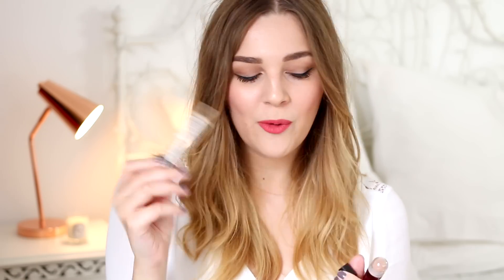Huge US Beauty Haul! Sephora, Ulta & CVS | I Covet Thee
PRODUCTS MENTIONED:

Josie Maran Coconut Watercolor Cheek Gelée in Poppy Paradise
Becca X Jaclyn Hill Shimmering Skin Perfector in Champagne Pop

MAKE UP:

Maybelline Age Rewind Eraser Foundation, Rimmel Perfect Match Concealer (shade Ivory), Soap & Glory Solar Powder Bronzer, Hourglass Ambient Lighting Blush in Incandescent Electra, Becca X Jaclyn Hill Shimmering Skin Perfector in Champagne Pop, Bobbi Brown Brow Kit (shade Light), Soap & Glory Archery Brow Pencil, Lorac Pro Eyeshadow Palette (shades Lt. Bronze & Taupe), Stila Stay All Day Waterproof Liquid Liner in Midnight, L'Oreal Telescopic Carbon Black Mascara, Clinique Bottom Lash Mascara, Kat Von D Everlasting Liquid Lipstick in Beloved

NAILS:

Deborah Lippmann Nail Polish in Independant Woman

FILMING EQUIPMENT:

Lighting
- Filmed using natural light

All products that feature have been bought and paid for by myself unless stated with an * in the description, however opinions and views will always be completely honest and my own!